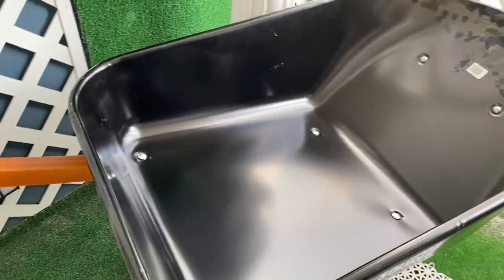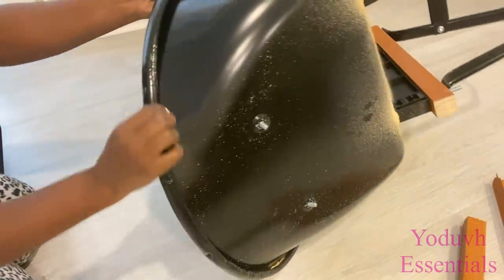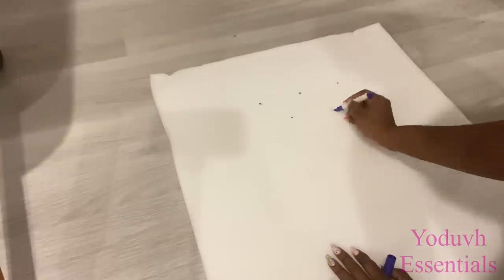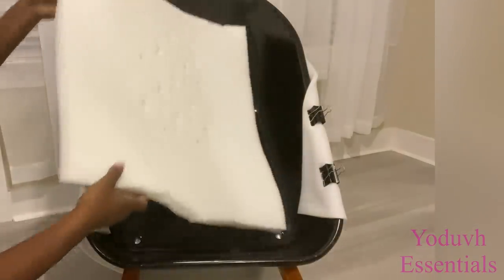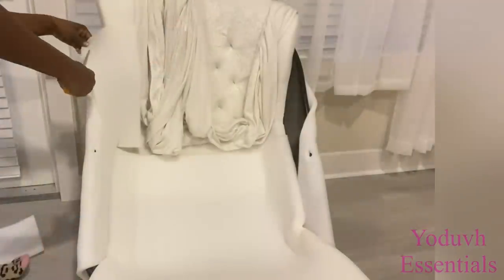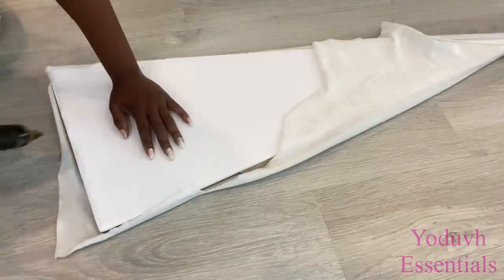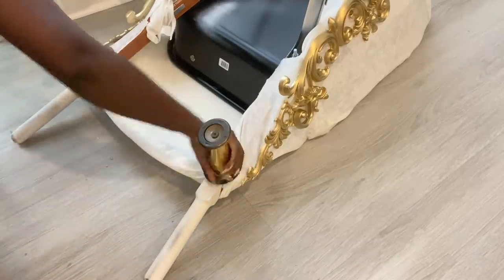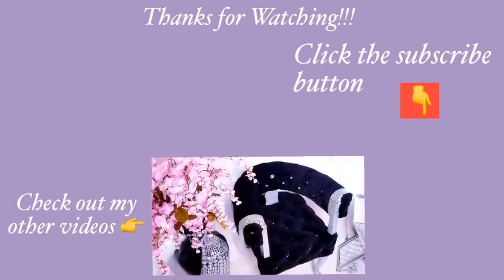DIY CHAIR FROM A WHEELBARROW!!! Transformation DIY Using a Wheelbarrow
DIY WHEELBARROW TO A CHAIR!!! Transformation DIY Using a Wheelbarrow
This is a DIY Video on  How To make a Chair with a Wheelbarrow! 😃
This is a Way to make High End Looking items for your home yourself without anyone knowing 🤫

ALL THE ITEMS USED:
Wheel barrow from Home Depot
Foam
Spray adhesive
Heavy duty staple gun
Velvet fabric
Canvas panel
Crystal buttons
Onlays:
Side onlay
Top onlay

Jig Saw: From Walmart
Dollar Tree Tray
Mod podge

yoduvh_diy